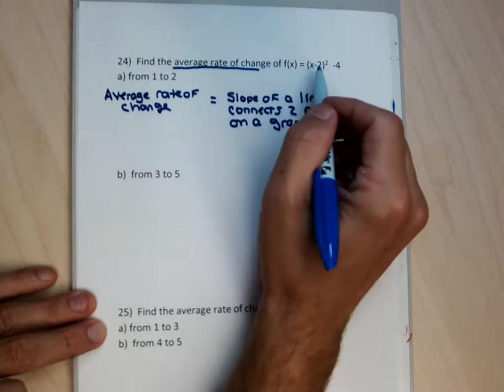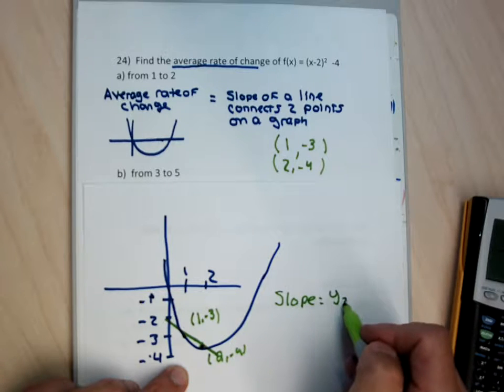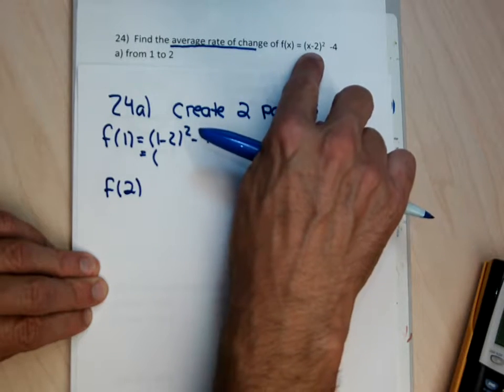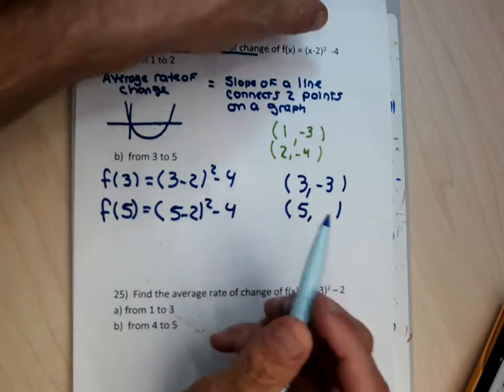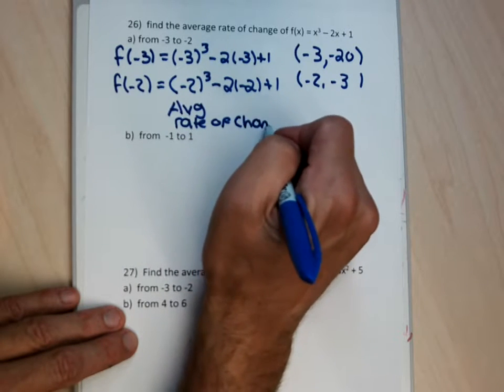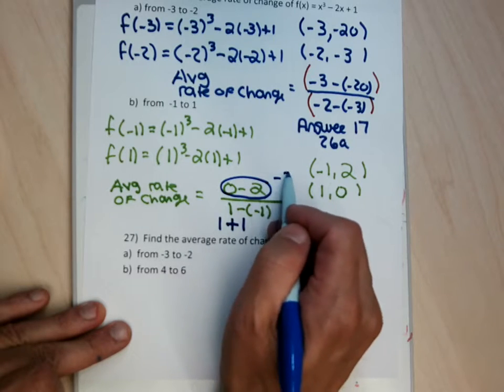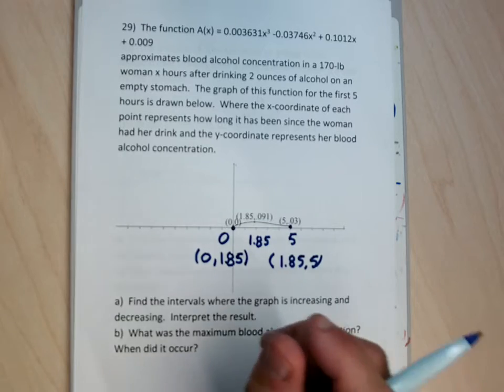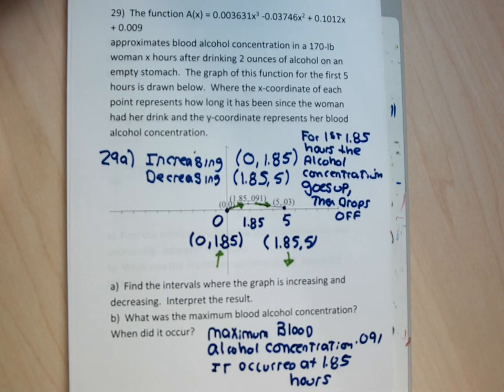Section 3.3 part 3 of 3